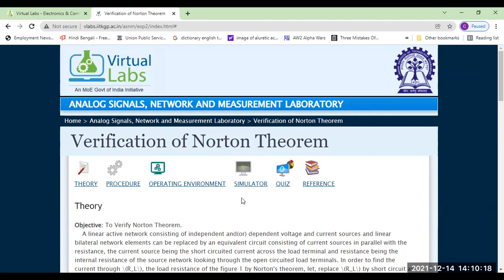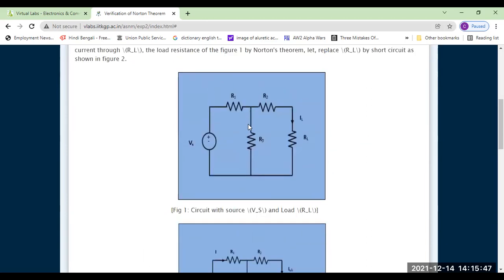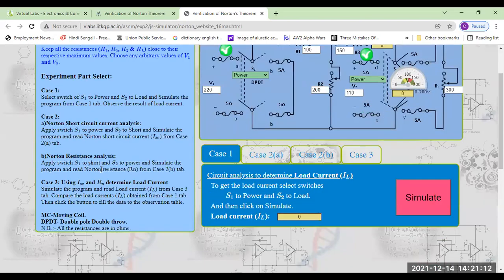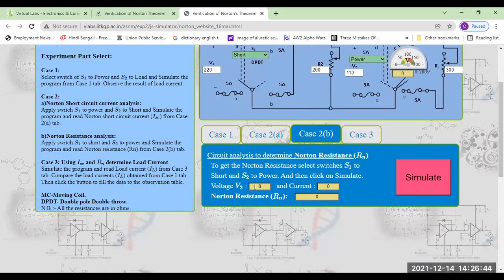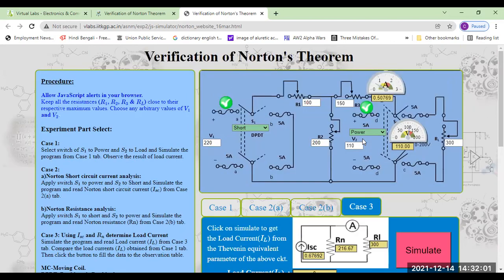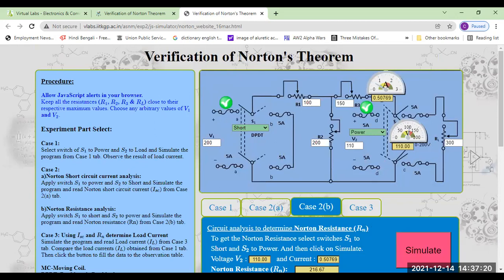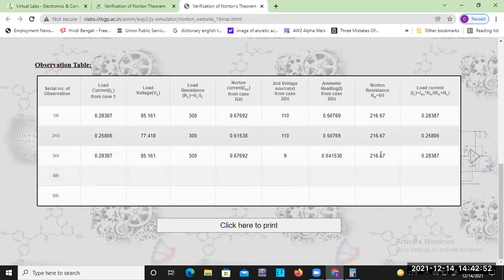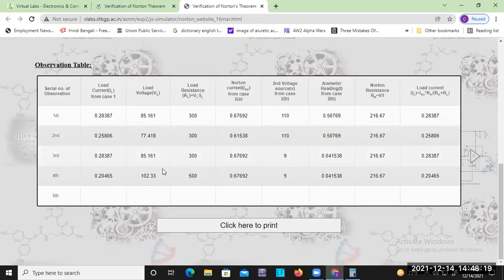14Dec21 EE302P Network Theory Lab 1st Class